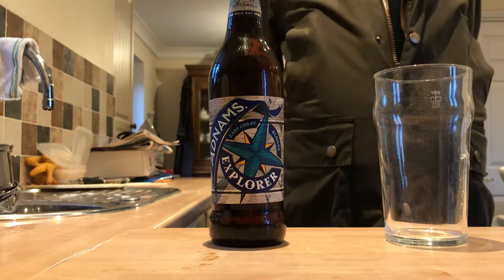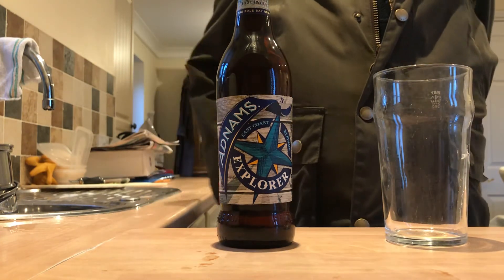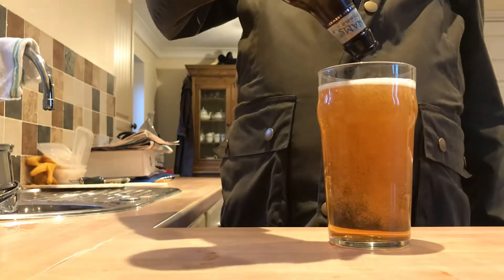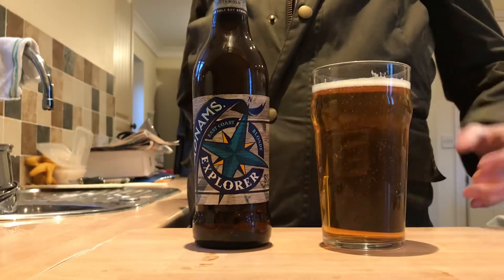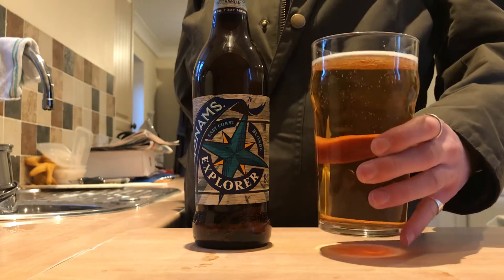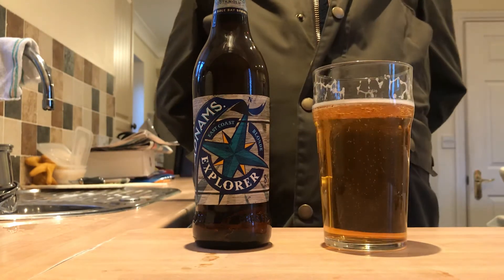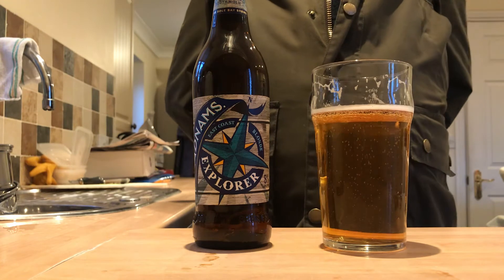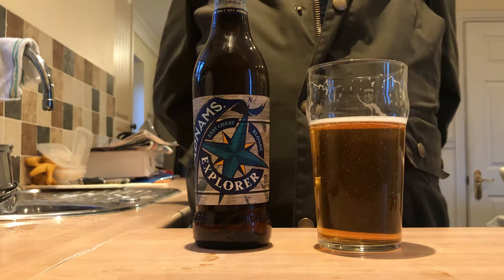Adnams Explorer Review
Within this video, Grud discusses Adnams explorer and sees what the rating out of 100 is.

Go in the pub, protect the countryside, love England 🏴󠁧󠁢󠁥󠁮󠁧󠁿